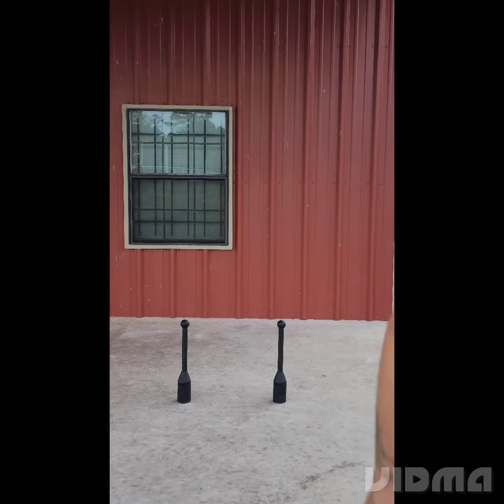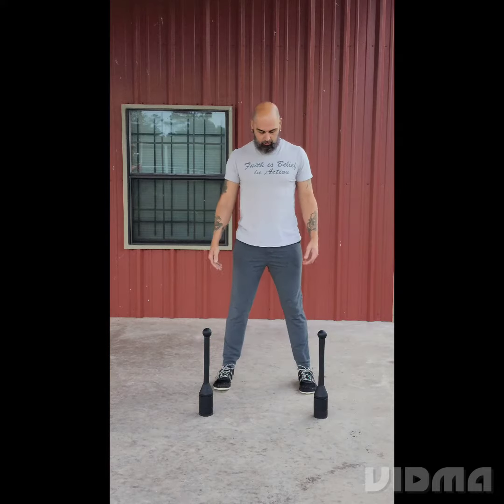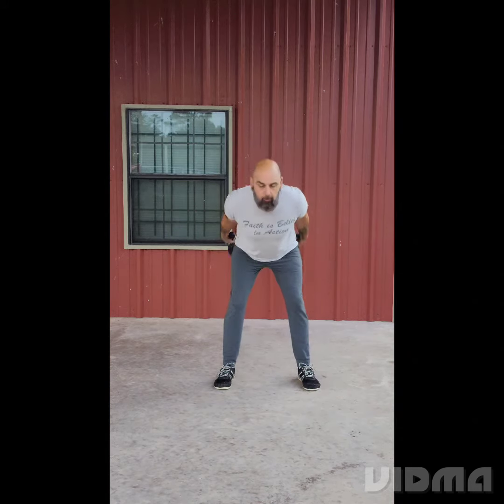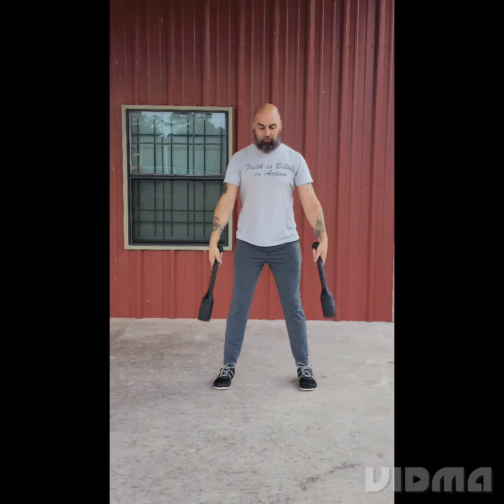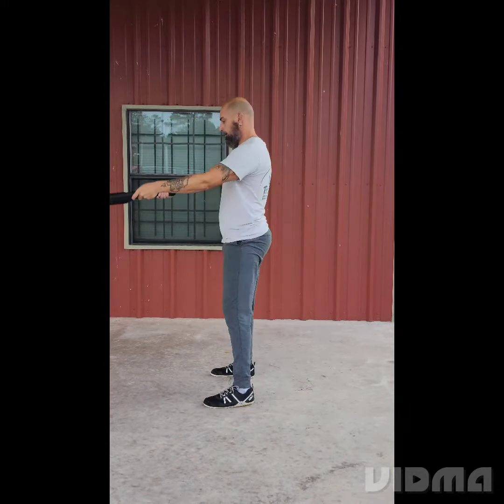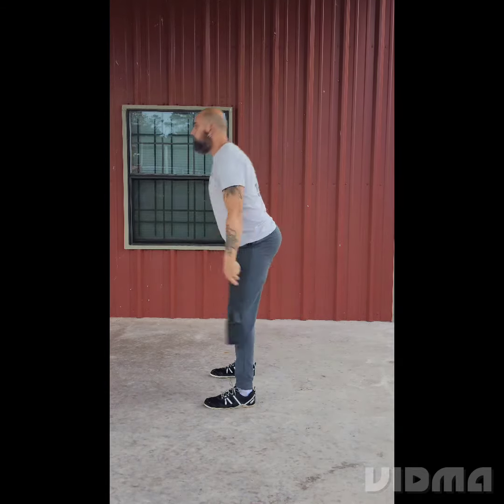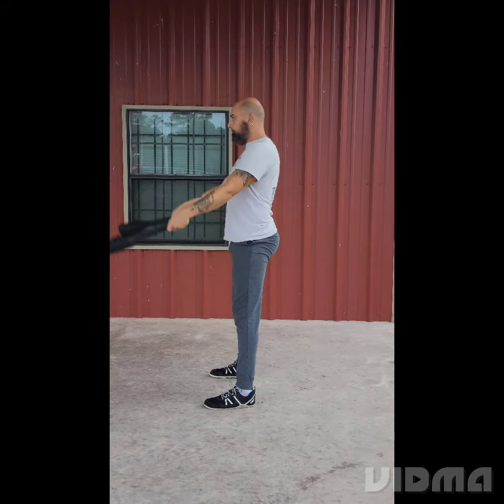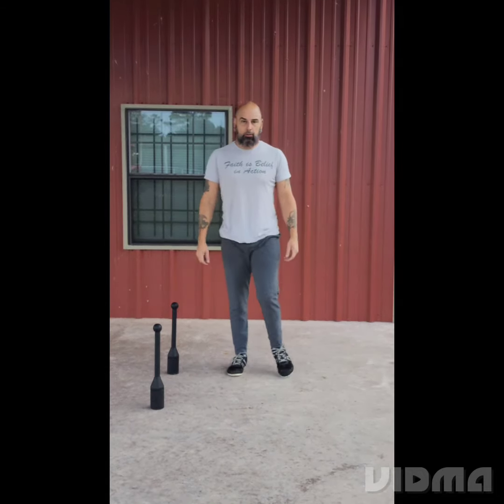Double Club Swing